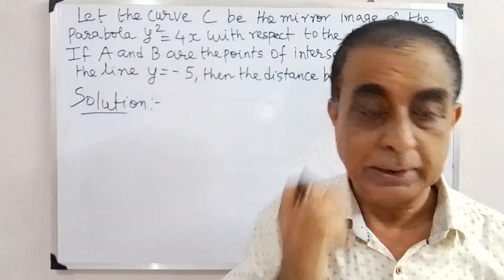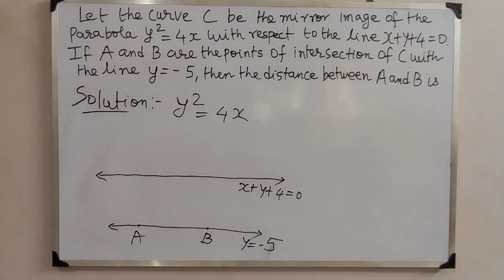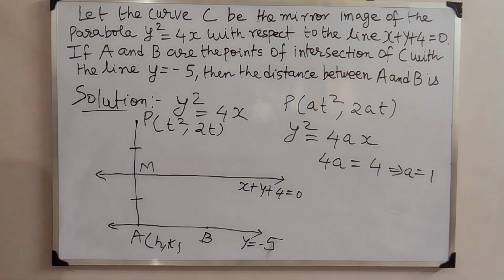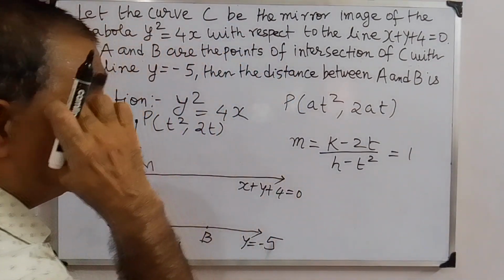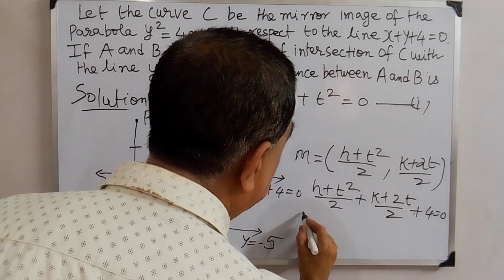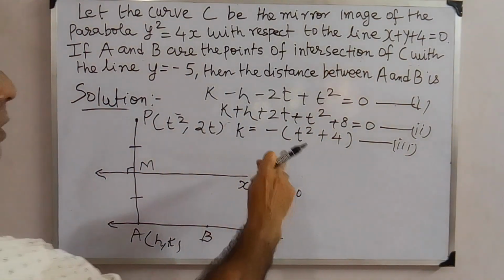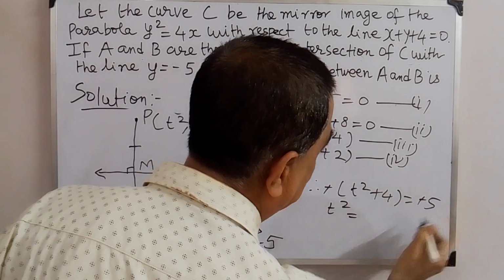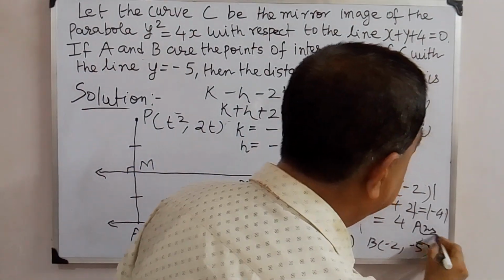JEE Advanced 2015.